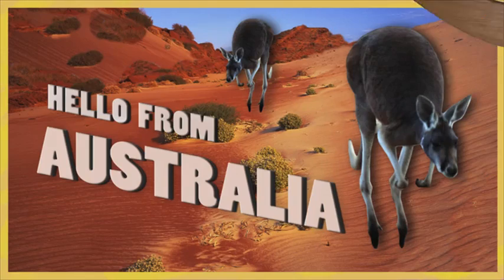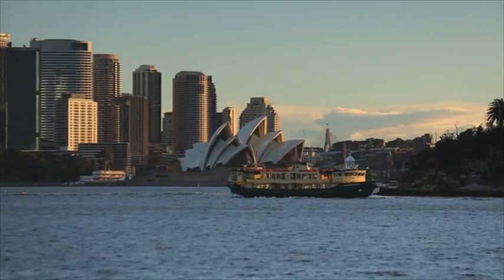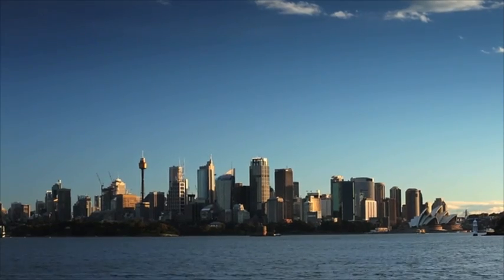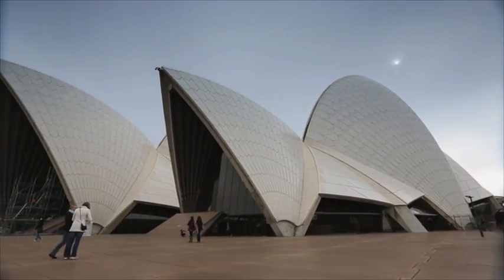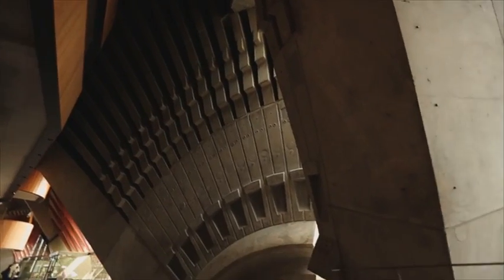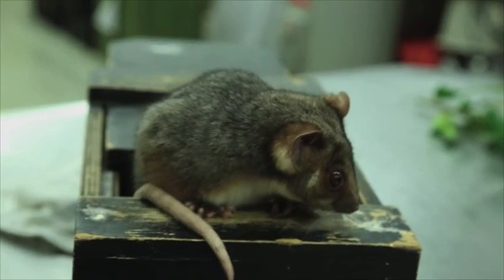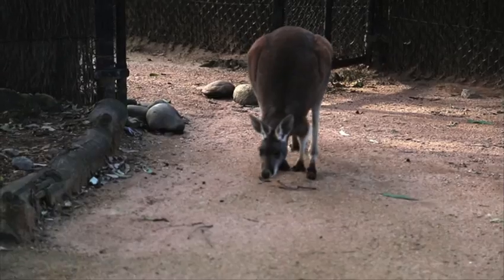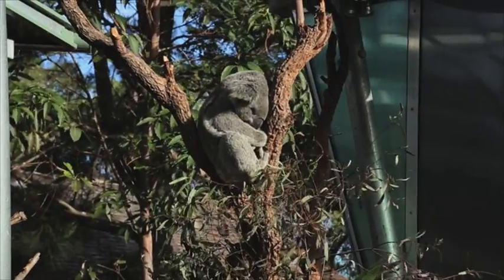Hidden Gems: Australia -- Sydney Icons Behind the Scenes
Sydney is home to some of the world's most recognized structures like the Sydney Opera House. But what many travelers don't know is that within these well-known places are some very cool, behind-the-scenes experiences.

Peter Greenberg goes to the Sydney Opera House and the Taronga Zoo for a rarely seen look at the inner workings of these two iconic sites.